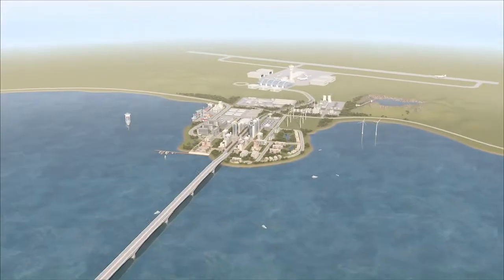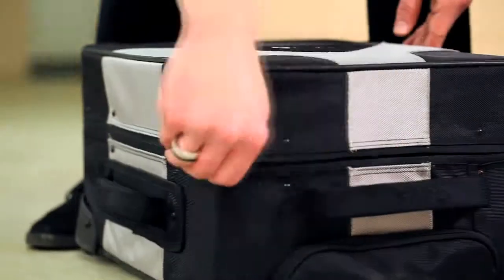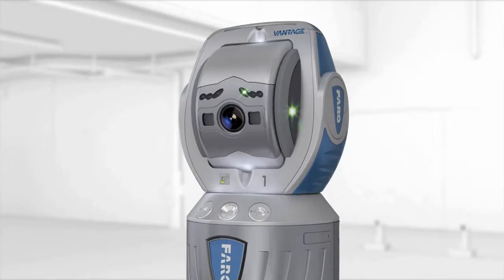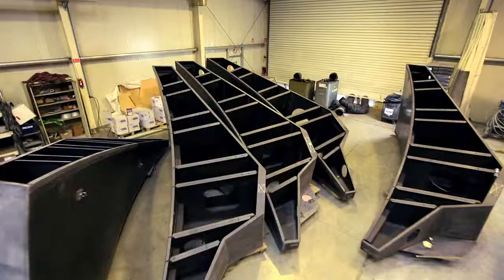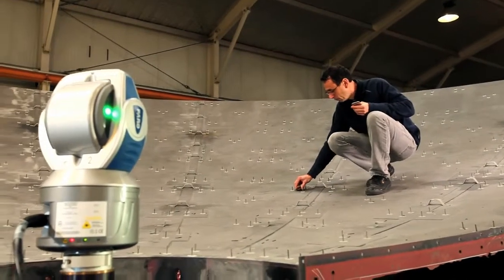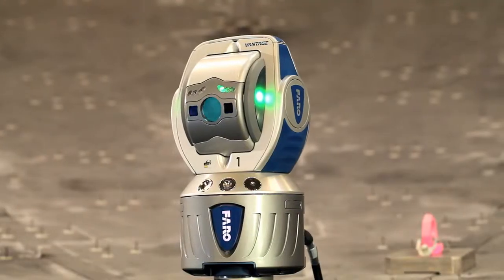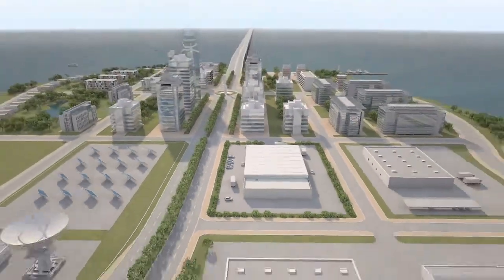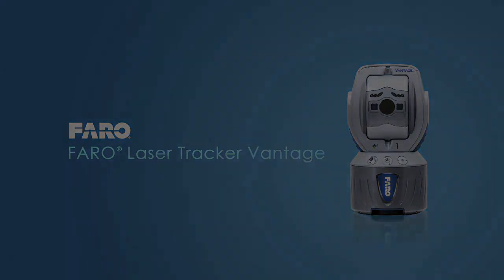Faro Laser Tracker For Hire - UK - 3D Scanner Store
Faro Laser Tracker is available for hire from the 3D Scanner Store - Hire - Sales - Training - Support